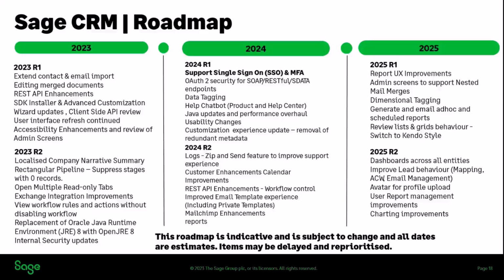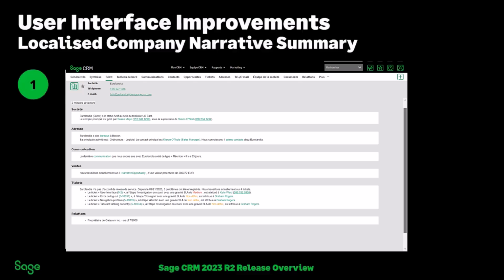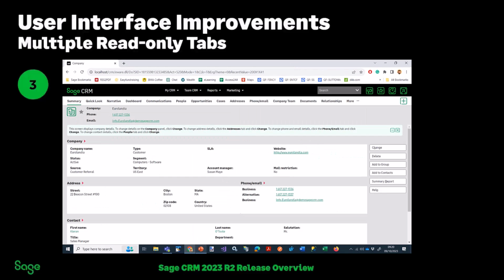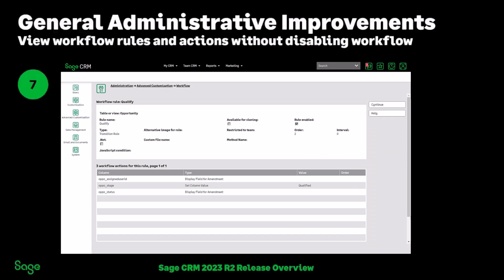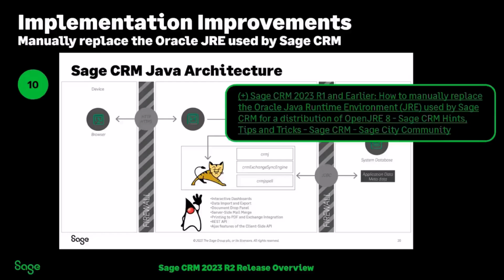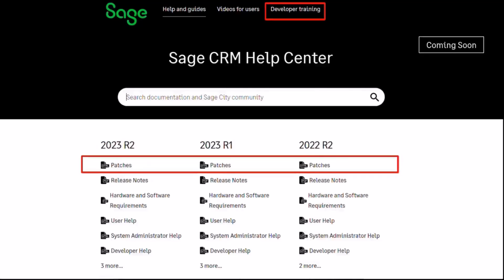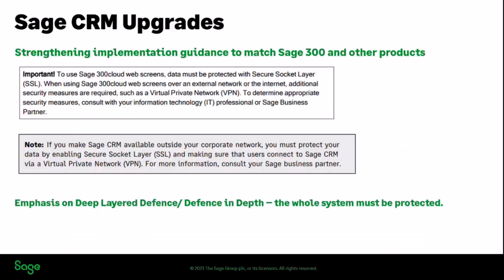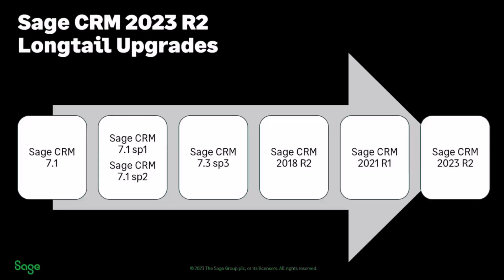Sage CRM 2023 R2 Release Overview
This is a product update that explains the changes introduced in Sage 2023 R2.

The changes in Sage 2023 R2 have focused on improving the User Experience and improving the integration with Microsoft Exchange. There have also been some important security changes and the deterministic AI feature of the Company Narrative is now translated into French, German and Spanish.

Features implemented in this release include:

Localised Company Narrative Summary
Rectangular Pipeline – Suppress stages with 0 records.
Open Multiple Read-only Tabs

Support for single tenant in OAuth 2.0
Set default timestamp for imported emails
New columns when importing emails (Distinguish between Sent/Inbox)

View workflow rules and actions without disabling workflow

Replacement of Oracle Java Runtime Environment (JRE) 8 with OpenJRE 8
Internal Security updates

Each Sage region is responsible for scheduling the release of the software in their territory because of the need of taking different accounting integrations into account. As a consequence, the local release date of the software is down to each local Sage team.